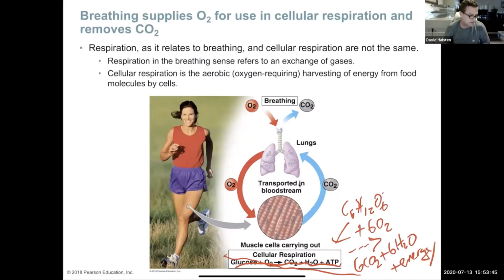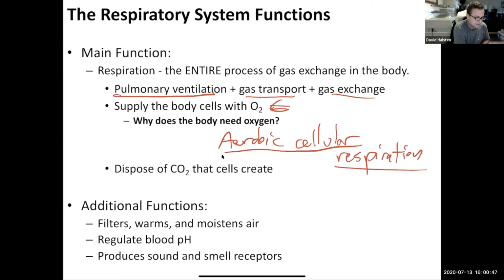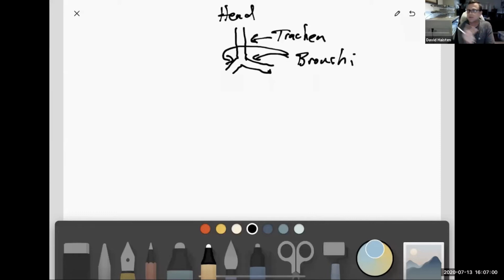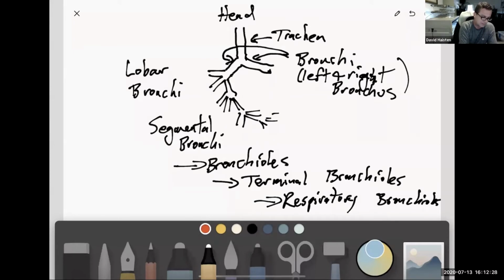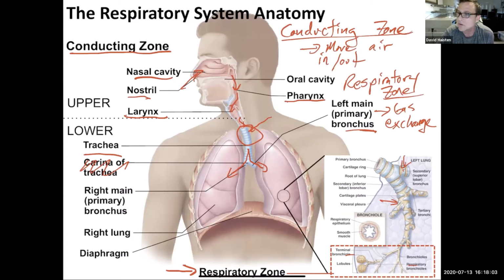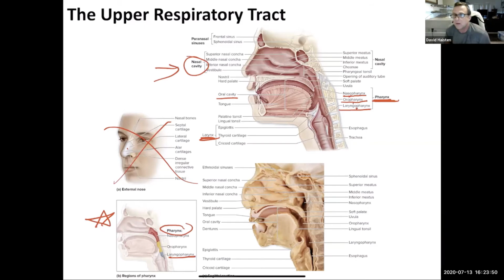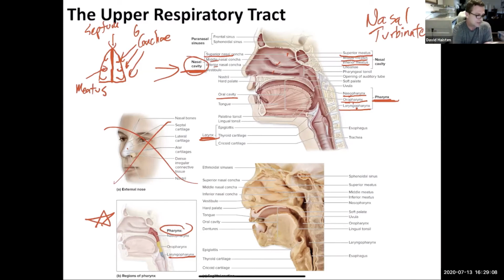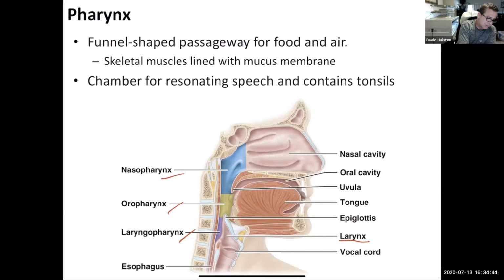Respiratory System Part I